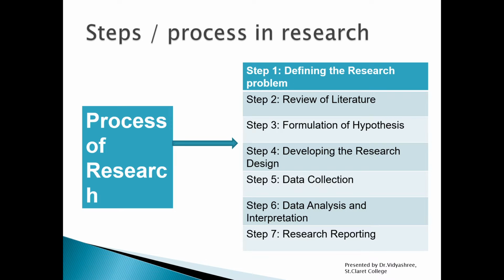BRM 1.4 - Research Process Part 1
BRM 1st chap, 4th video.mp4

Defining the research Problem
Review of Literature
Steps of Research
Process of Research
Step 1 and 2